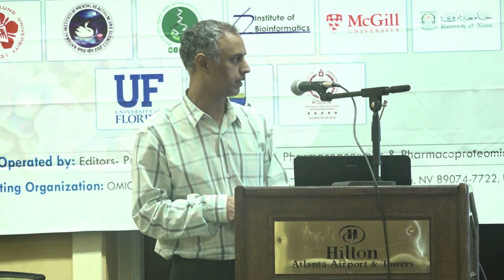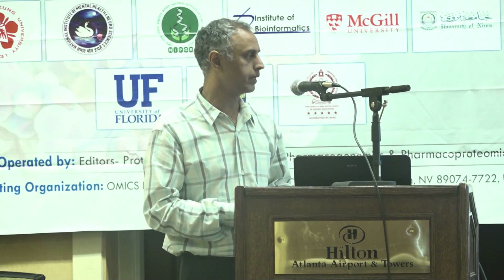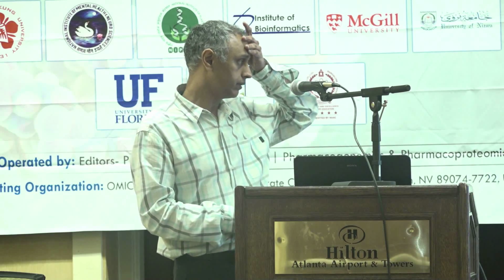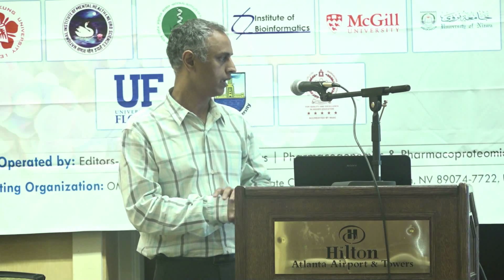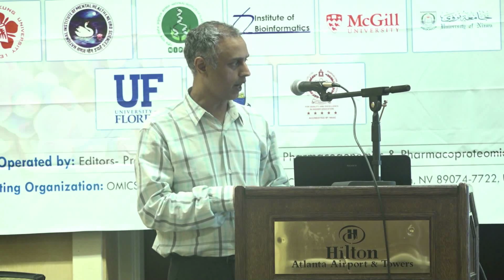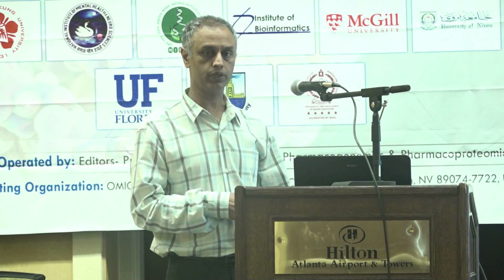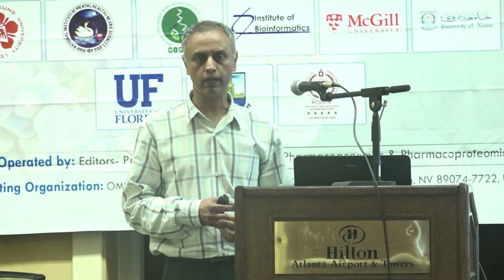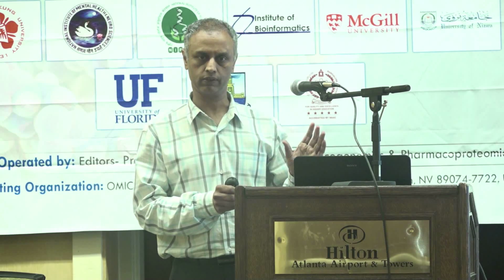Akhilesh Pandey | USA | Proteomics 2016 | Conferenceseries LLC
6th International Conference & Expo on Proteomics March 29-31, 2016 Atlanta, Georgia, USA

Scientific Talk On: Whole genome sequencing and proteomics for microbial identification and characterization